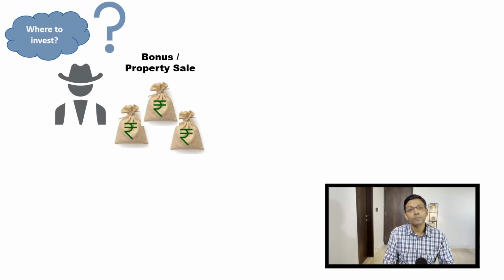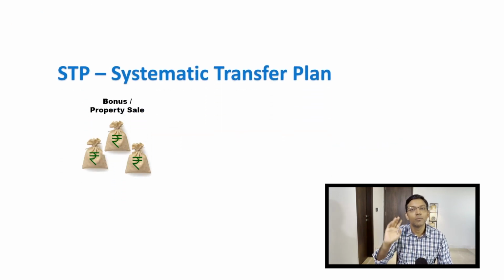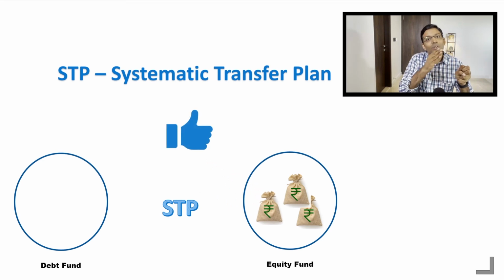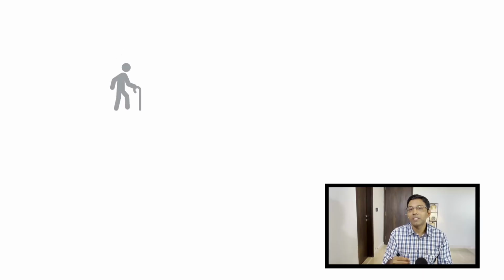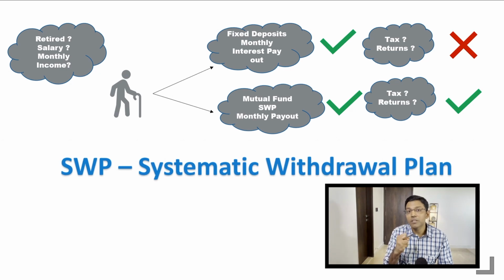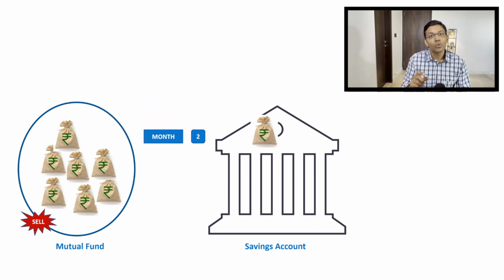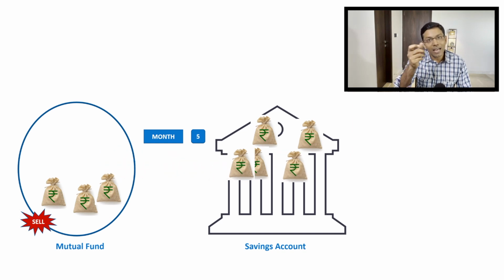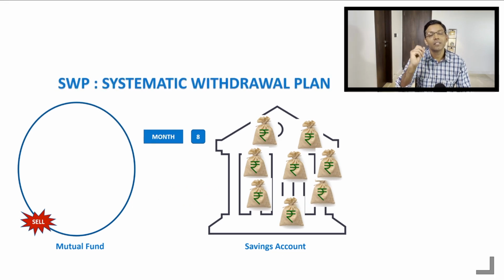Where to use Systematic Investment Plan, Systematic Transfer Plan, Systematic Withdrawal Plan?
Systematic Withdrawal Plan or SWP is an ideal tool for retirees. They can create a better and more tax efficient monthly income plan using SWP. You don't just need to focus on fixed deposits anymore to create monthly income.

You can put your money into a debt fund or a debt + equity fund and create a SWP and monthly cashflow which is more tax efficient and gives better returns in the long run.

Likewise if you get a large bonus and are wondering where to do deploy the money because you are concerned of deploying all the money at one go into markets, then STP or Systematic Transfer Plan is the solution. This video addresses these fundamental question - where to use SIP, STP and SWP?